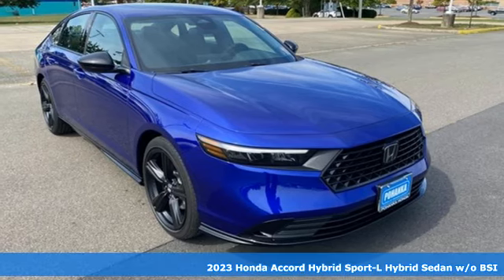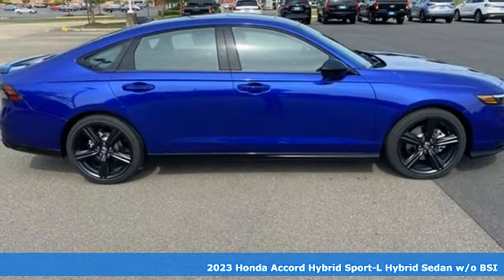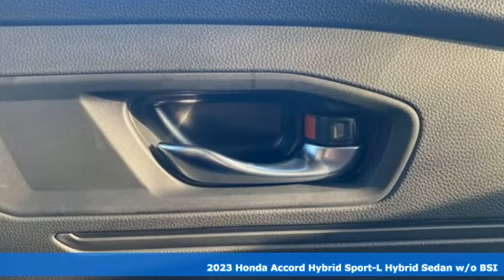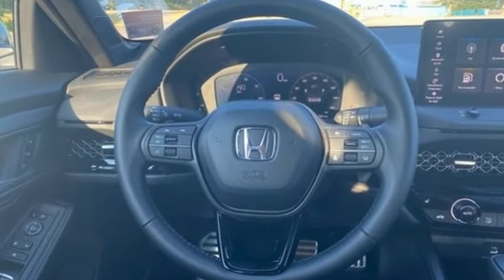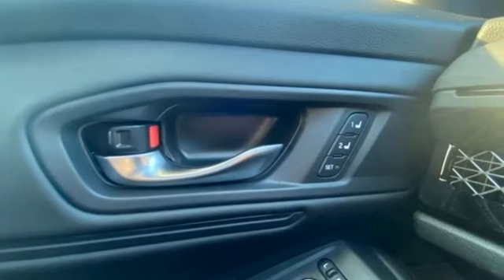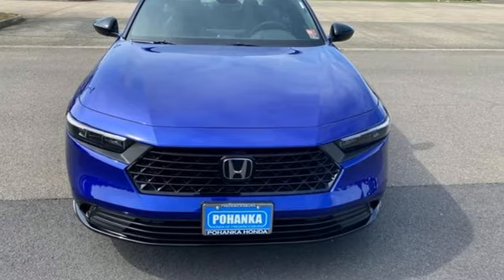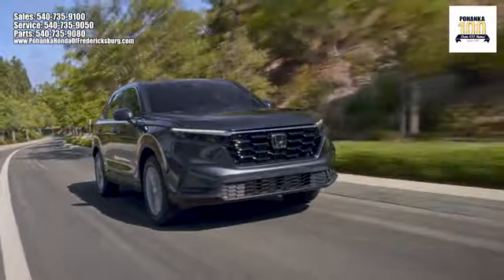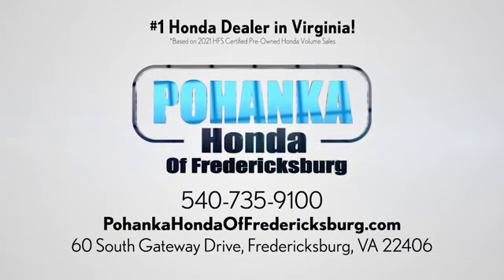New 2023 Honda Accord Hybrid Fredericksburg VA Richmond, VA FPA070431 - SOLD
Year: 2023
Make: Honda
Model: Accord Hybrid
Trim: Sport-L
Engine: 2.0L 16V DOHC
Transmission: eCVT
Color: Blue
Interior: Black
Stock #: FPA070431
VIN: 1HGCY2F77PA070431
Still Night Pearl 2023 Honda Accord Hybrid Sport-L FWD eCVT 2.0L 16V DOHC 46/41 City/Highway MPGbrbrbrWe make every effort to provide accurate information but please verify options and price with management before purchasing. All vehicles are subject to prior sale. All financing is subject to approved credit. Dealer installed options are additional. Stock photo colors, options and trim levels may vary. Not responsible for typographical errors. Published prices subject to change without notice to correct errors and omissions or in the event of inventory fluctuations. Vehicle offers/prices & internet price quotes valid for 48 hours from initial posting date, subject to change by dealer/manufacturer without notice. Vehicles may be in transit to dealer. Vehicle photos may not match exact vehicle. Please call to confirm availability status. All prices exclude taxes, title, license, and dealer processing fee of $989.00. NHTSA Government 5-Star Safety Ratings are part of the U.S. Department of Transportationa€TMs New Car Assessment Program Model tested with standard side airbags (SAB). **Based on model year EPA mileage ratings. Use for comparison purposes only. Your mileage will vary depending on driving conditions, how you drive and maintain your vehicle, battery pack age/condition, and other factorS.

Address:
60 South Gateway Drive